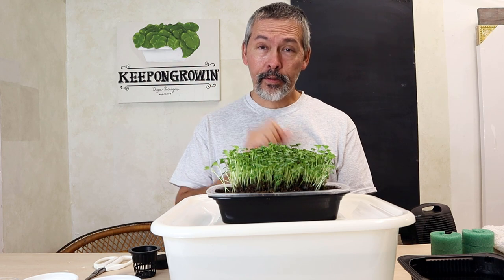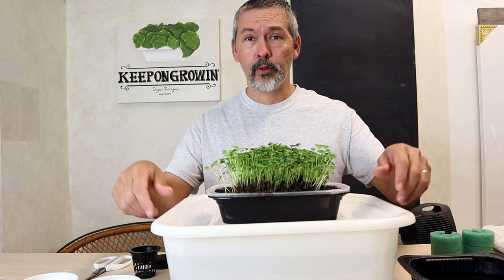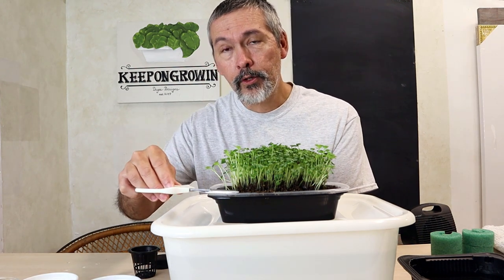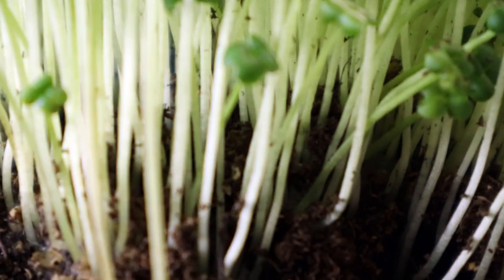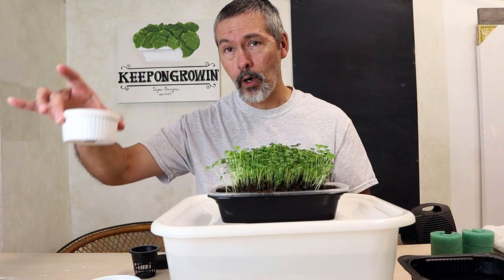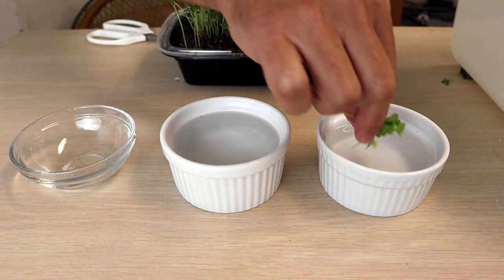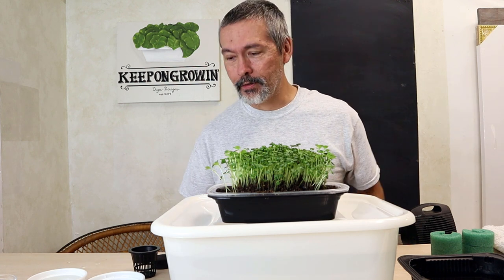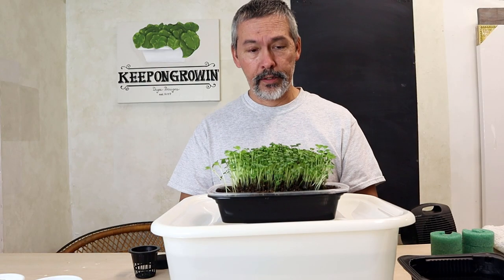Transplanting Microgreens into Hydroponic Grow Box with Air Stone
Microgreens are good eating but you can also take a few, plant them out in a hydroponic grow box and have you a harvest of some of the best baby greens around. Fresh as can be. We are also using a small air pump to provide aeration for the roots.